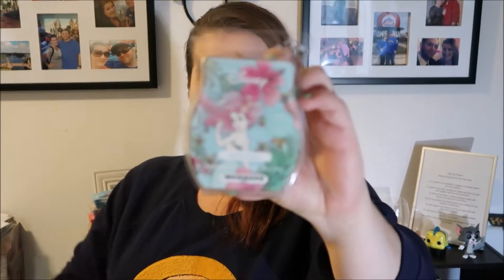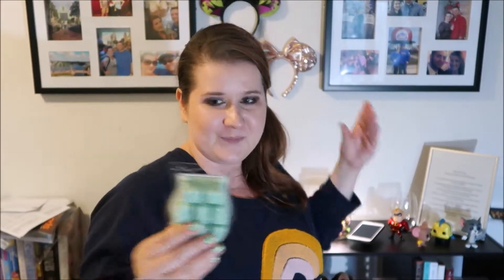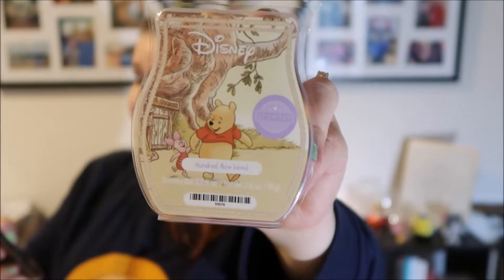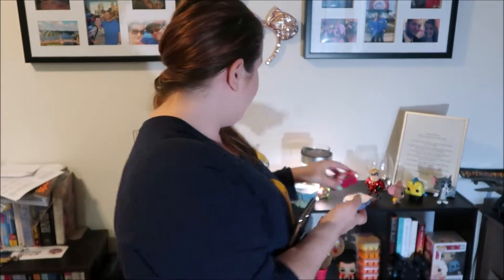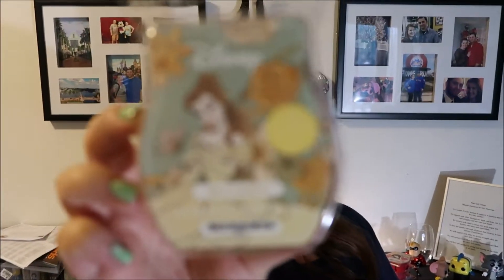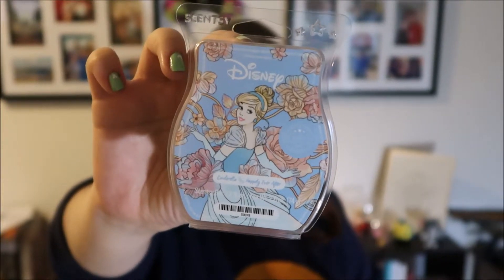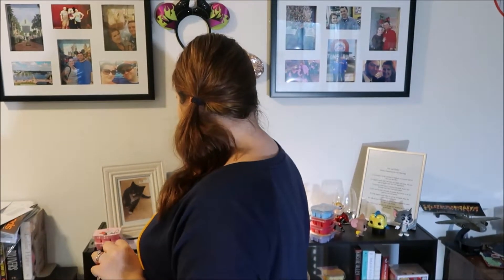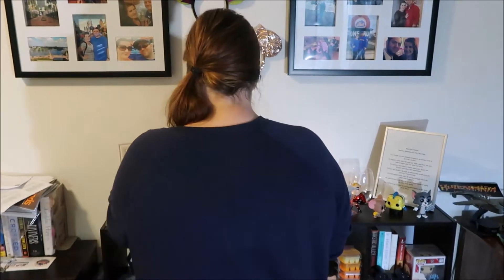Sampling the New Scentsy Disney Fragrances | Wax Melts for Flameless Candles!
I am SO excited that Scentsy and Disney has collaborated for this fragrance line!

Here is a link to where you can purchase these items directly from my Scentsy Storefront:

Facebook: Disney Youtubers Facebook Group